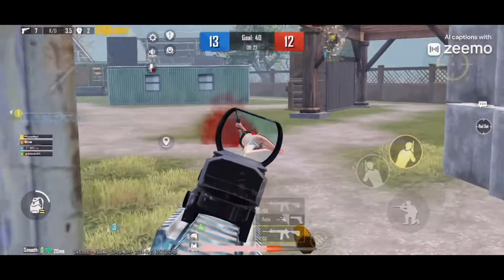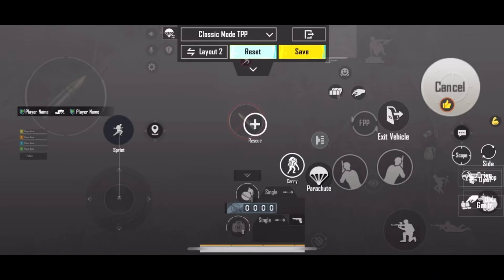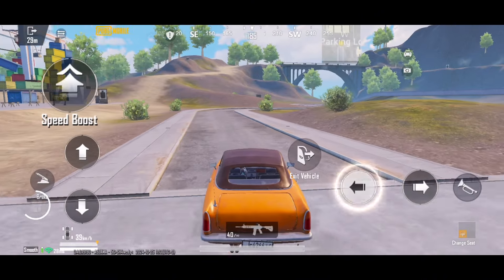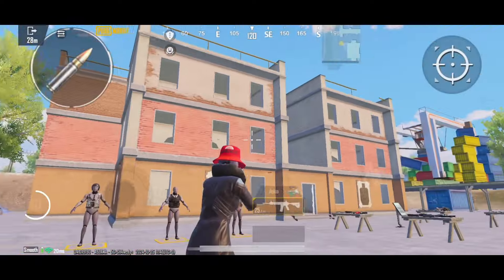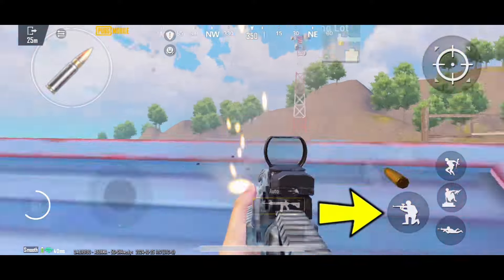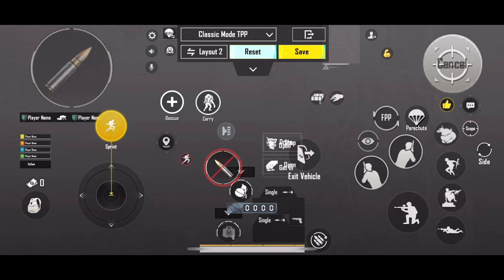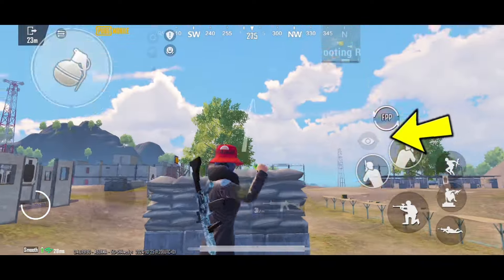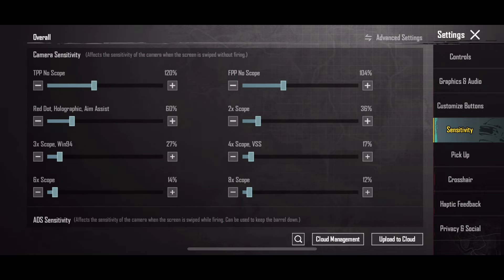4 finger claw settings pubg mobile & bgmi 🔥 this claw settings make you pro player ✅ +code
🎮 Welcome to the Thrilling World of PUBG MOBILE & BATTLEGROUNDS MOBILE INDIA!

We help you play with more confidence and join the ranks of the pros. With our guidance, not only will you survive, but you'll become the hero of your squad!